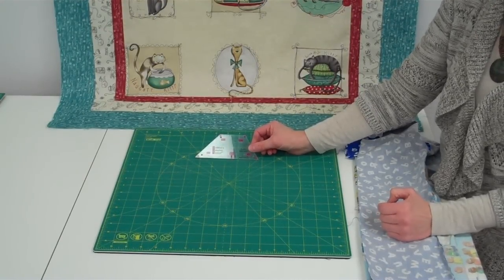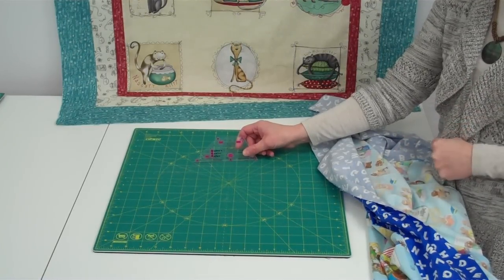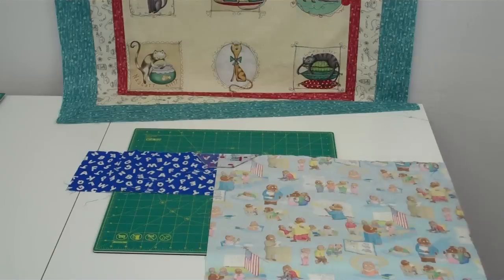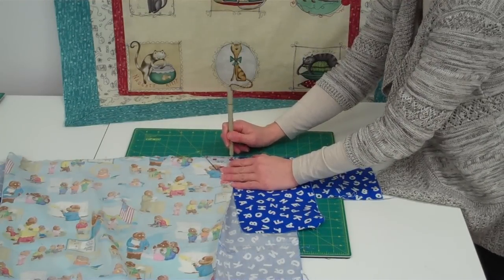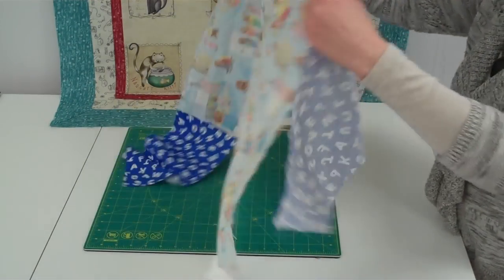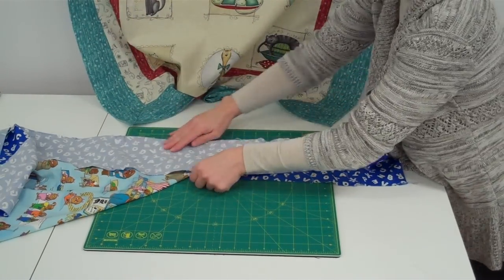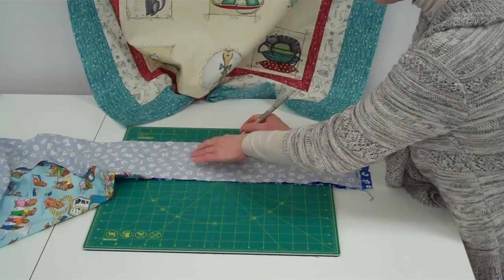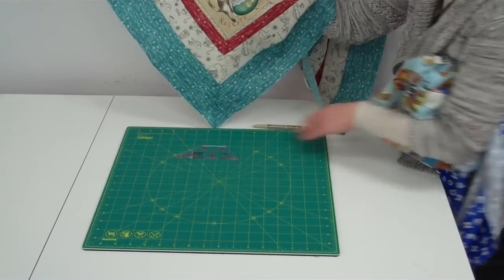Quilters Quarter Marker Tip #1 - Mitered Corners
Quilters Quarter Marker Tips from Annies Quilt Shoppe